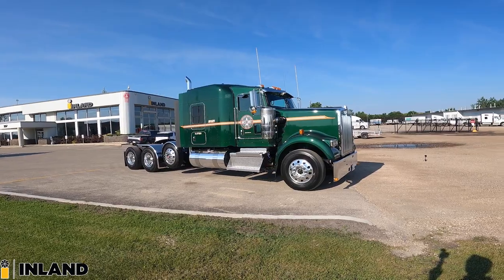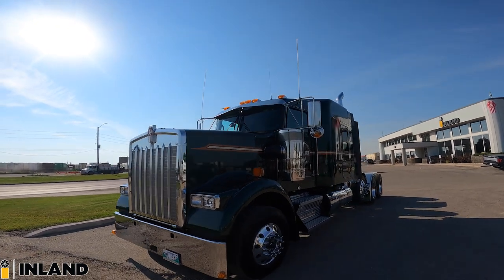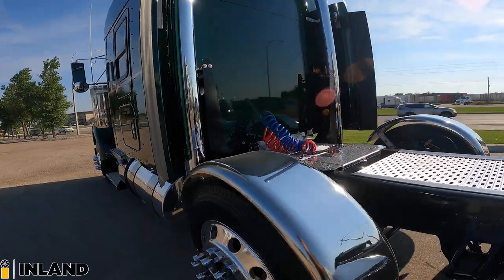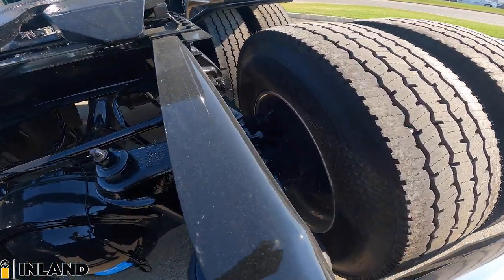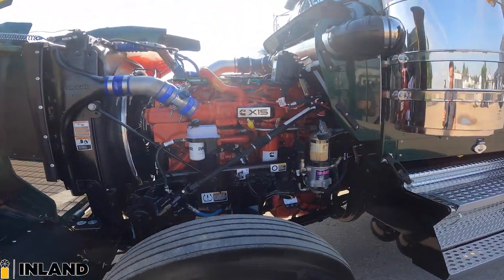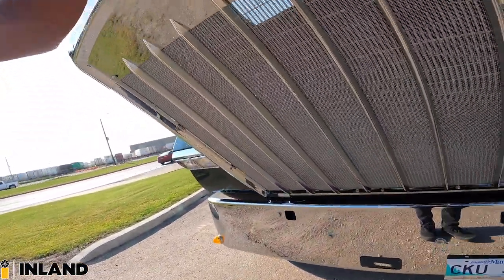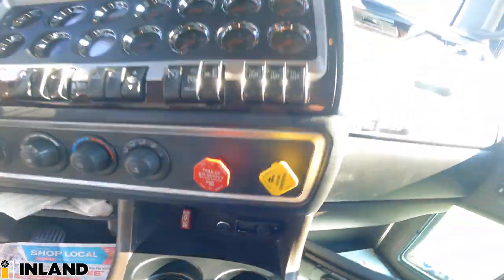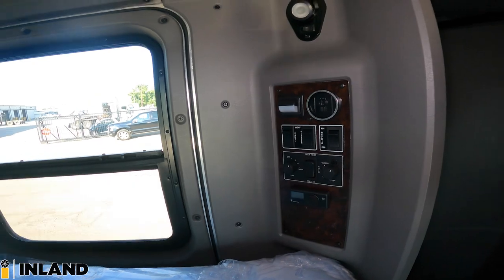WEST COAST OILFIELD SERVICES NEWEST KENWORTH W900 | THE KENWORTH GUY